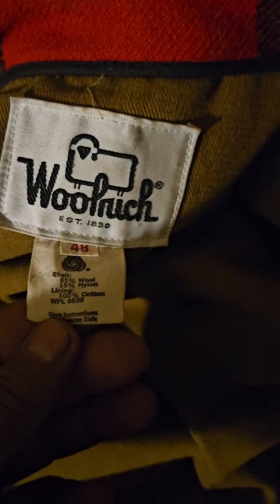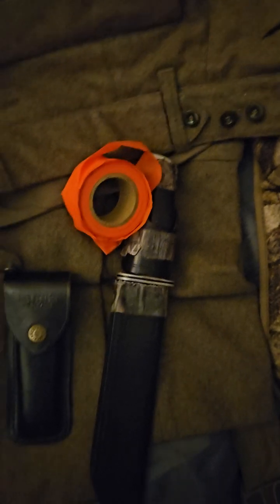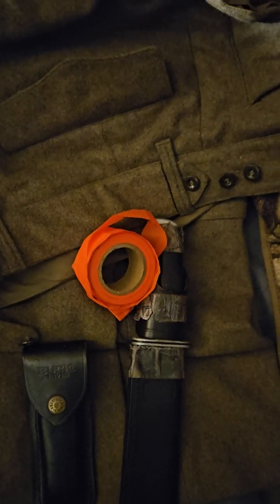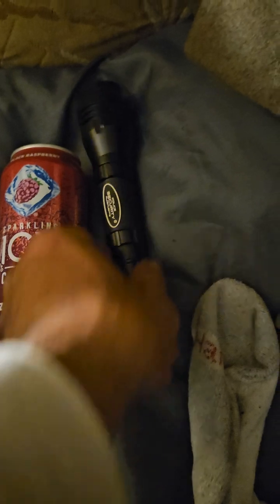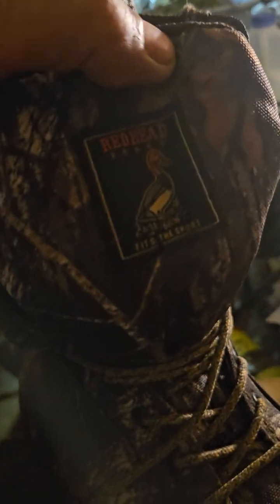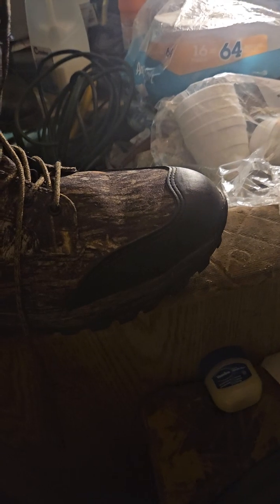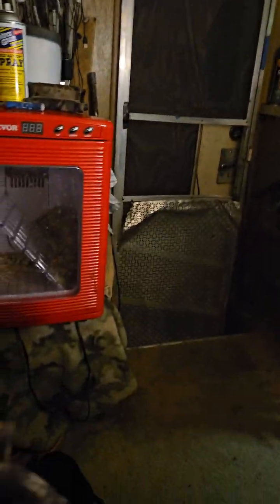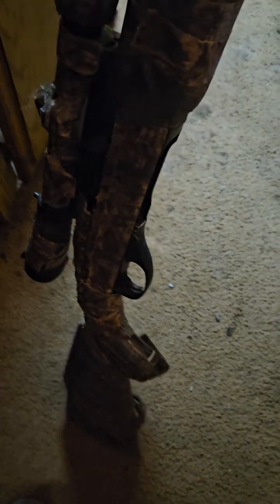Going Hunting opening day Gun